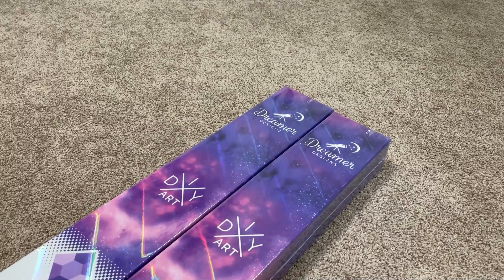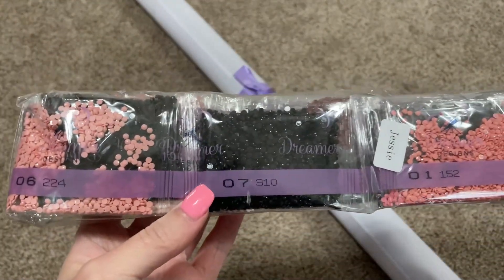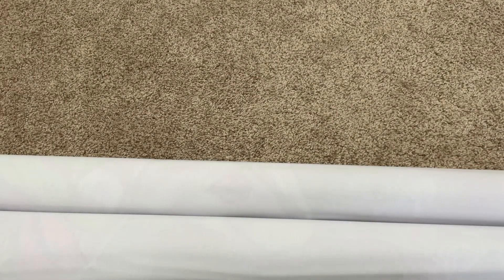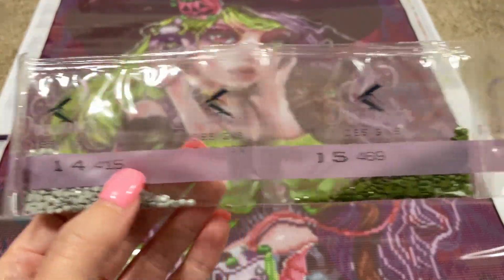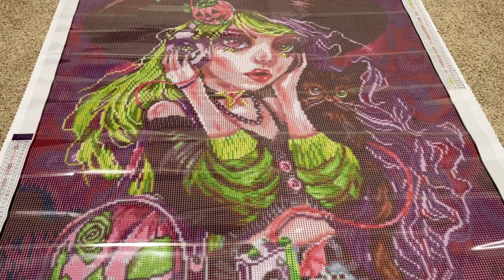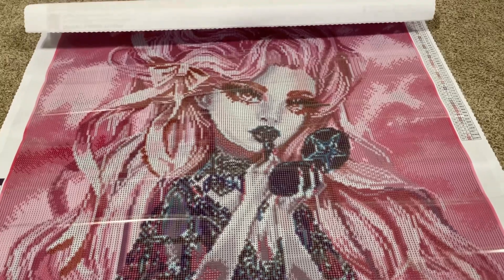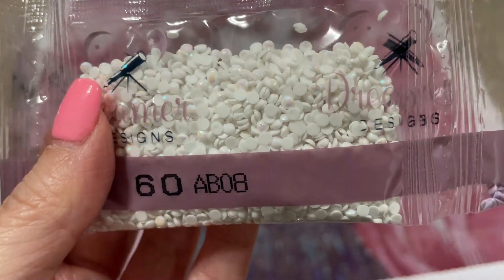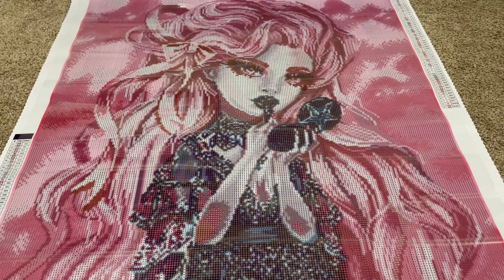Unboxing 2 New Damsels from Dreamer Designs!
Thanks for visiting my channel! Today I am unboxing my very first Dreamer Designs order! I have "Jessie" and "Never Leave Home" both by Kurtis Rykovich. See what's included with the kit and also hear my thoughts on the rendering, the AB's, and the skin tone colors.

Links to each kit

Timestamps
00:00 Hello!
19:24 Done with drills (Jessie)
32:38 Done with drills (Never Leave Home)